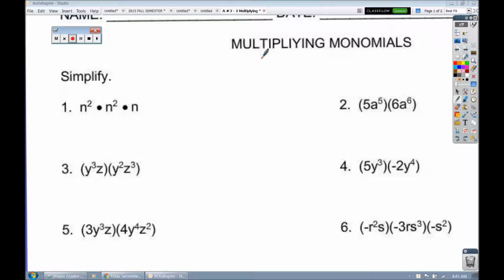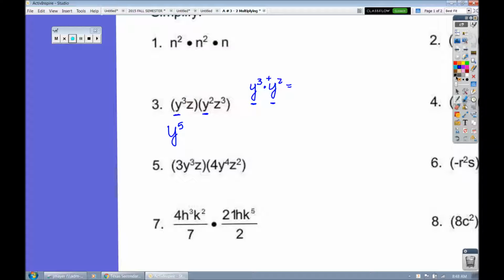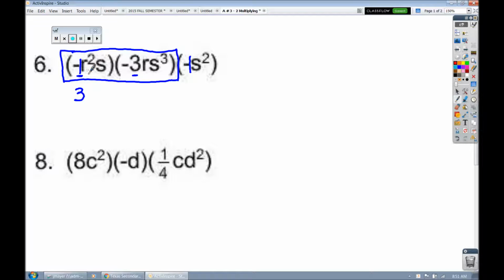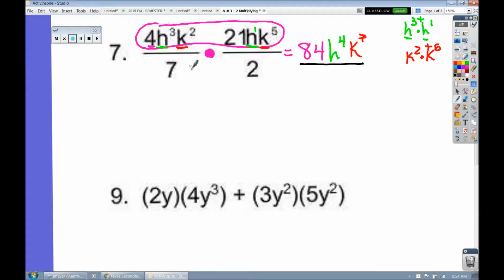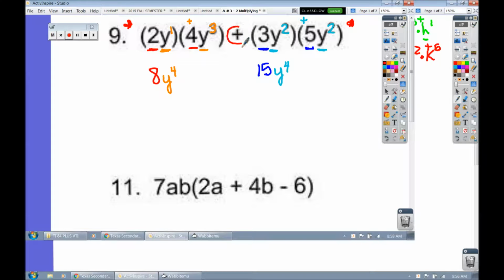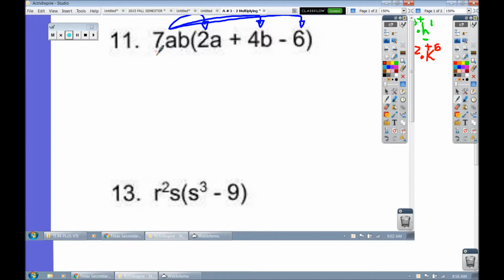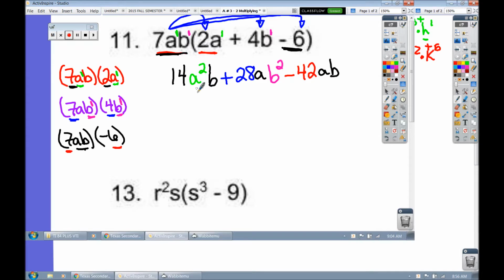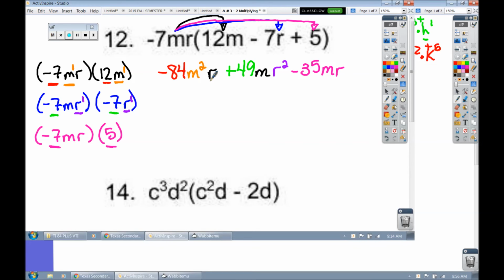Multiplying Monomials - Adding Exponents with Same Bases - Algebra 1 EOC STAAR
Multiplying Monomials Shortcut Rule | How to multiply when terms have exponents.  If you have the same base value when multiplying with exponents, simply keep the base value and add your exponents.  TEXAS SECONDARY MATHEMATICS 2nd Semester 4th 6 Weeks Algebra 1 STAAR EOC